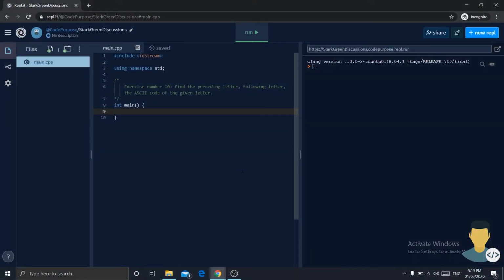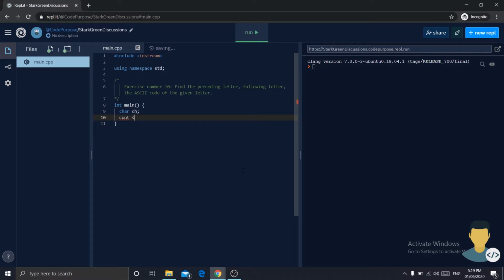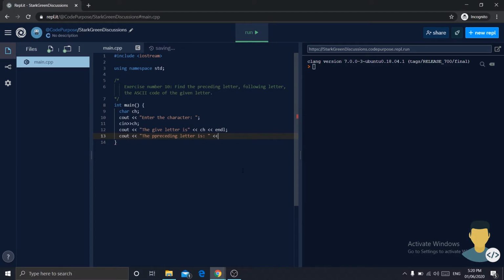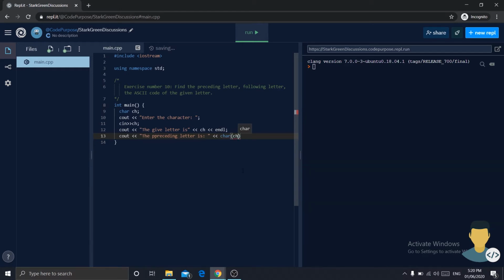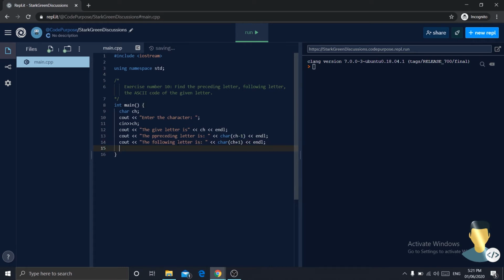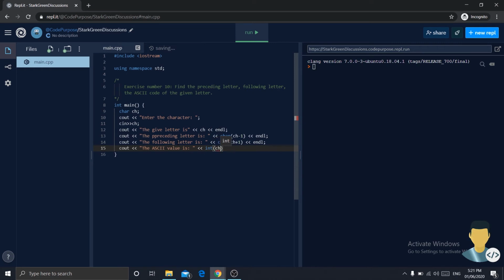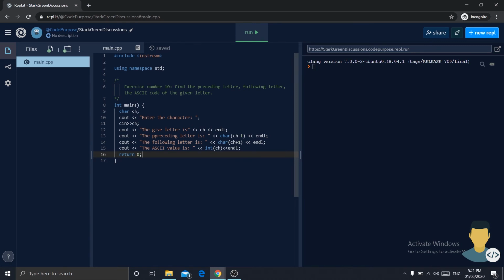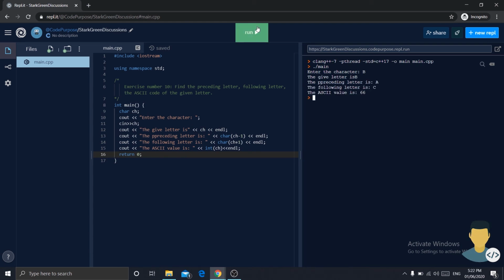Find the preceding letter, the following letter and the ASCII code of the given letter in C++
In this exercise we demonstrate how to find the preceding letter, the following letter and the ASCII code of the given letter in C++.